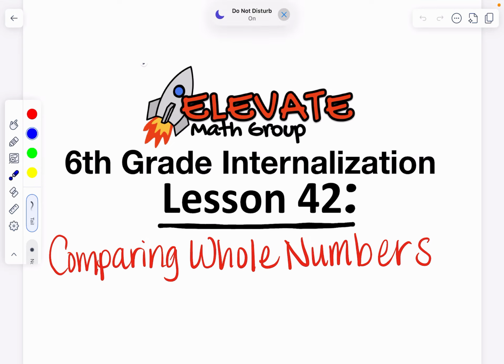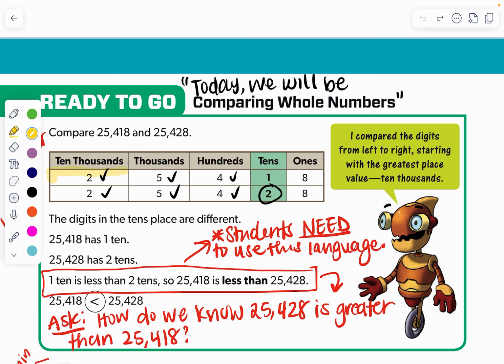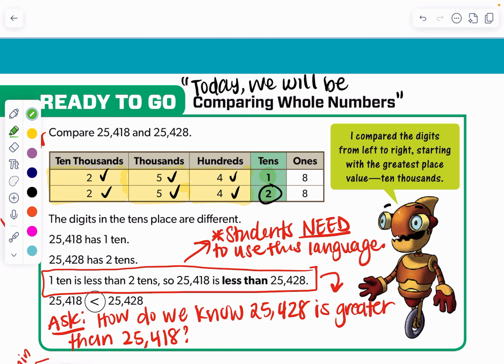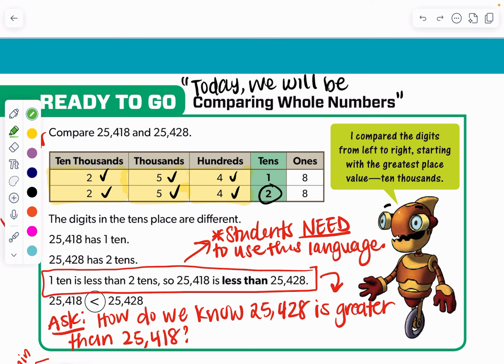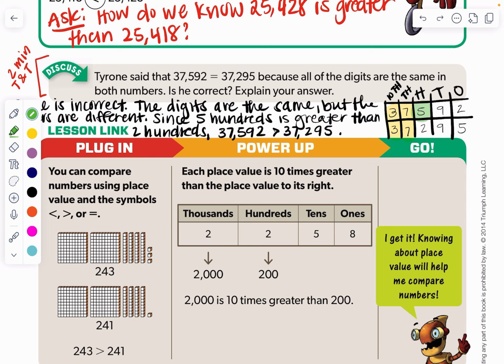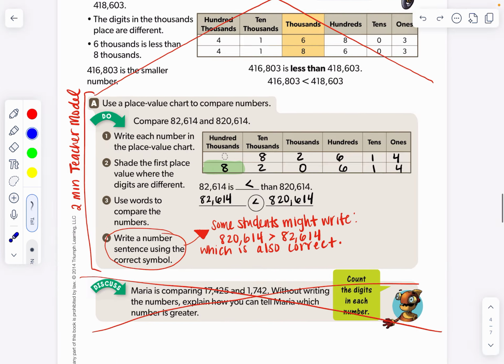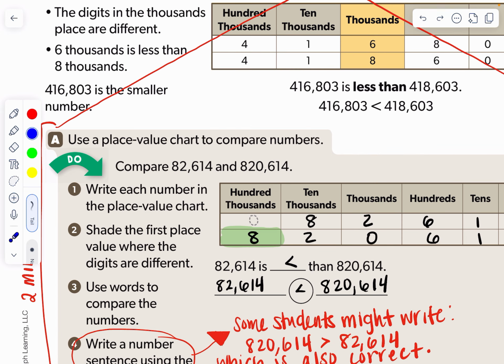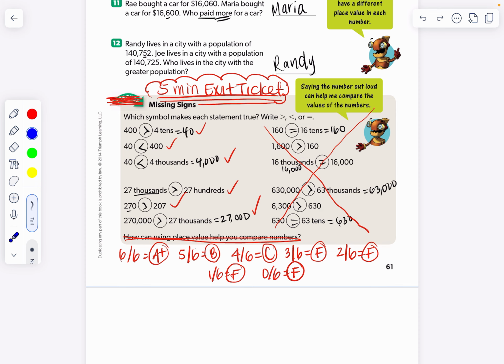6th Grade Elevate Lesson 42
Comparing Whole Numbers